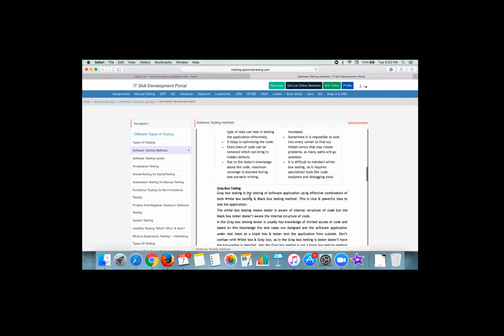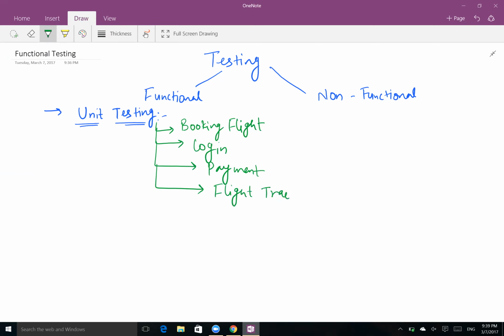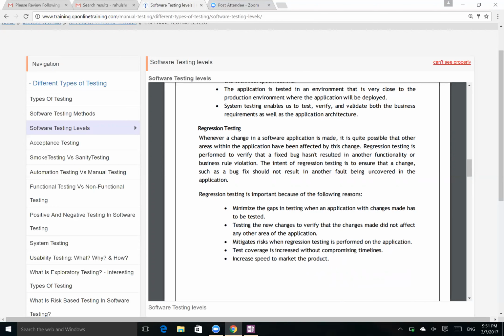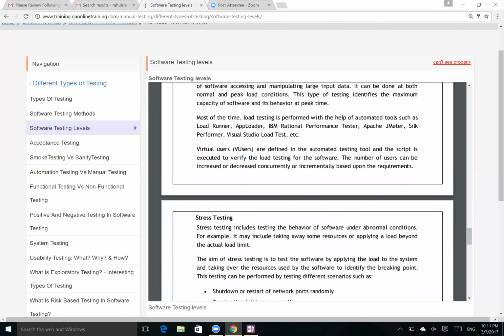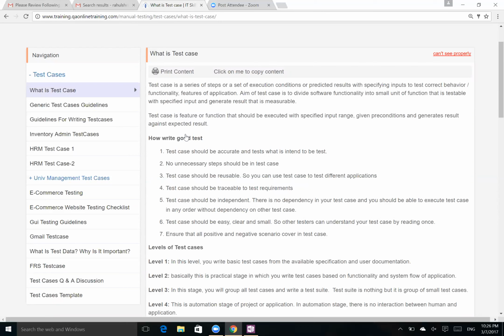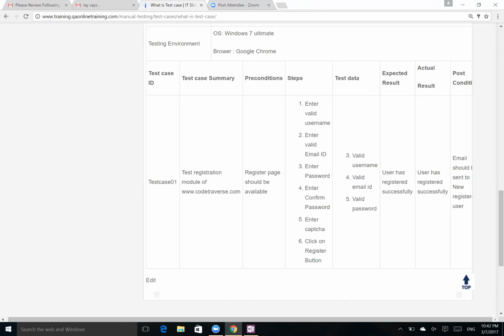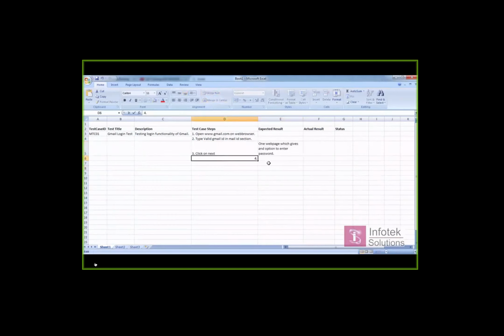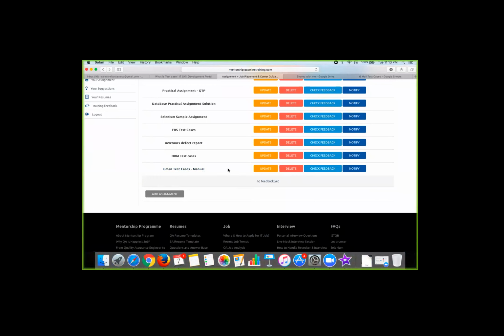Funtional and Non Functional Testing | Positive Negative Testing | Test Case Writing Gmail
Funtional and Non Functional Testing | Positive Negative Testing | Test Case Writing Gmail - Software testing training Rahul